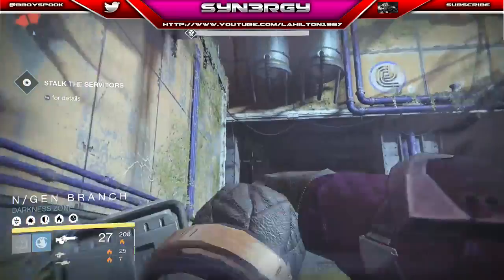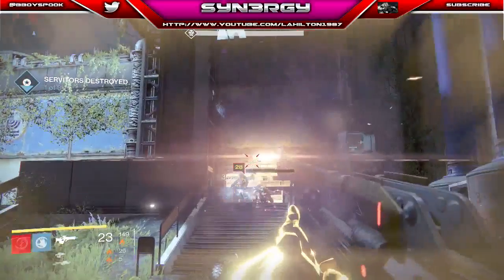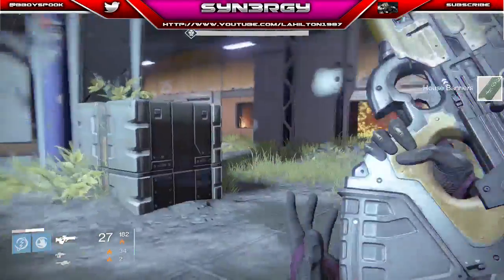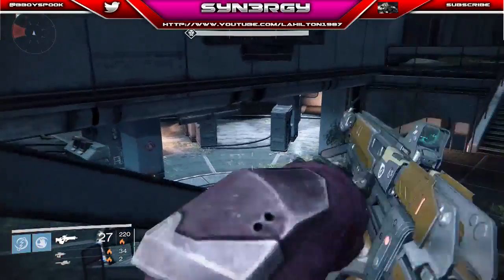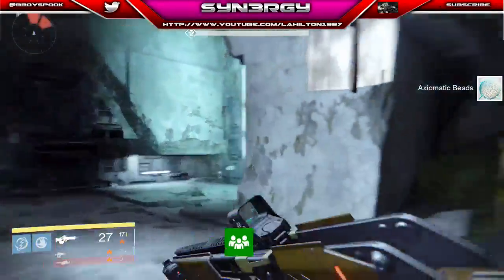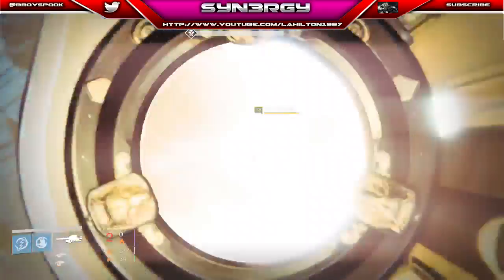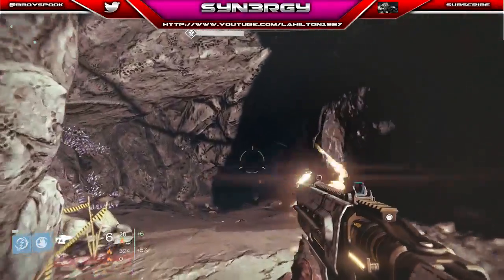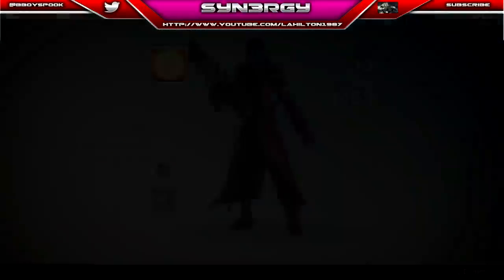Destiny Weekly Solar Burn "The Nexus" Nightfall Solo Fast & Invite Your Friends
Welcome to a brand new episode guys and girls.

Today I'm bringing youy a fast and effective tutorial for all you warlocks out there on how to solo this weekly nexus nightfall which is solar burn so don't forget your fire weapons.

In this one I will show you some shortcuts and at the end I get asked for invites as my friends seen I was doing this so I wasn't going to let them go from the very beginning now was I?

Hope it helps everyone.

Destiny, the Destiny Logo, Bungie and the Bungie Logo are among the trademarks of Bungie, Inc. Published and distributed by Activision. Activision is a registered trademark of Activision Publishing, Inc. ESRB rating icons are registered trademarks of the Entertainment Software Association (ESA) and may not be used without permission of the ESA.